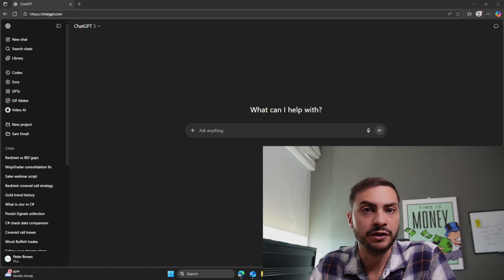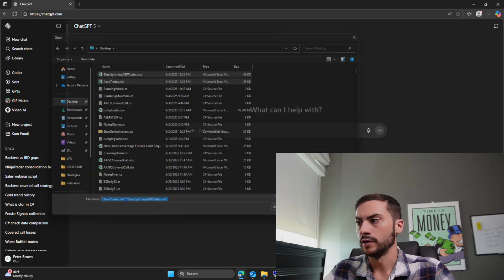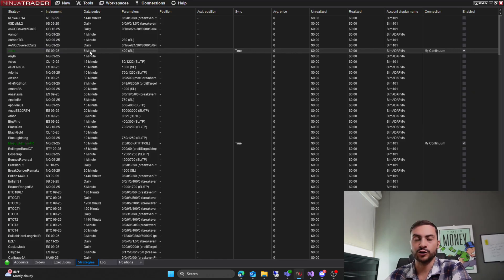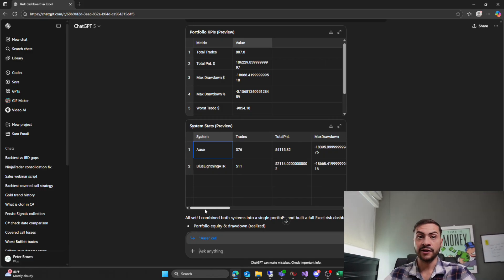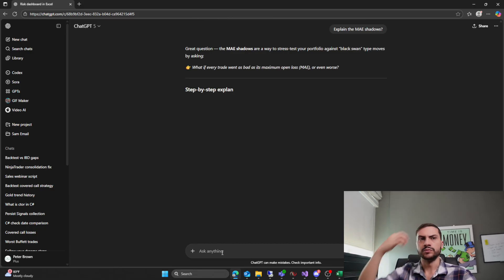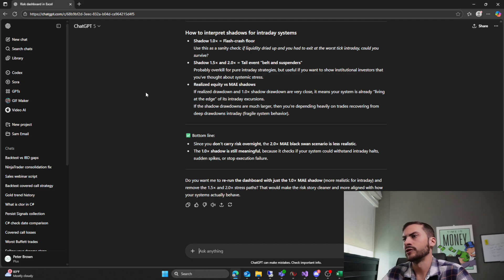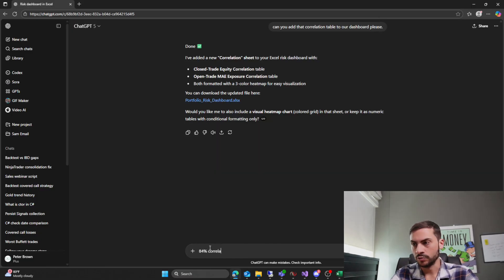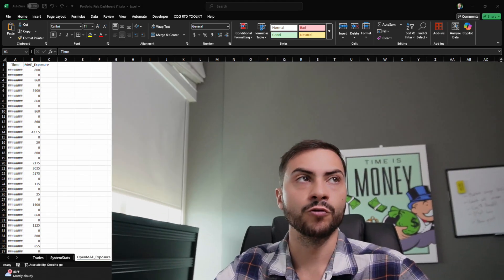Use ChatGPT-5 to analyze risk for your trading bots.